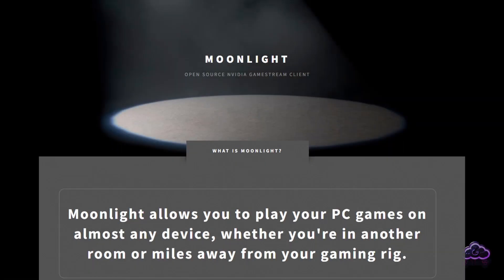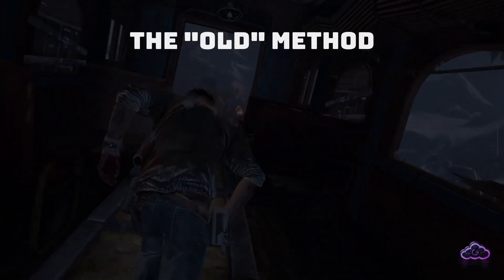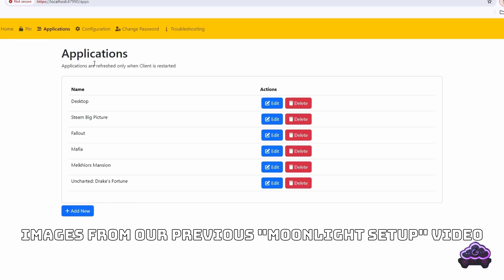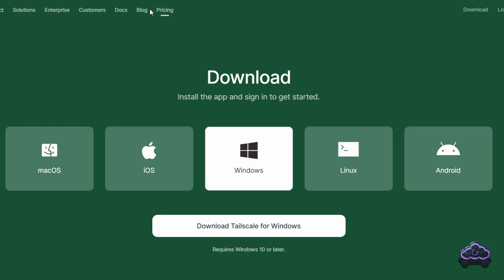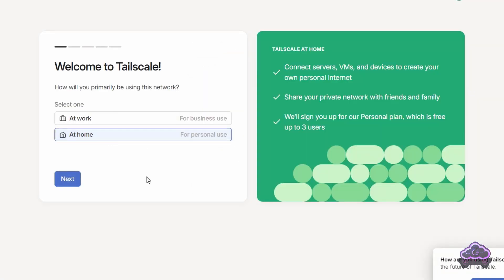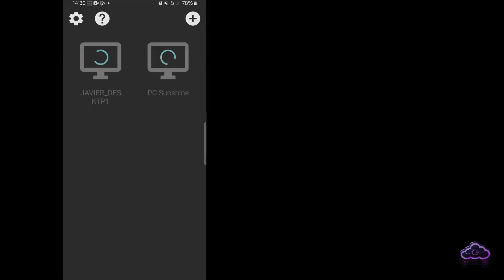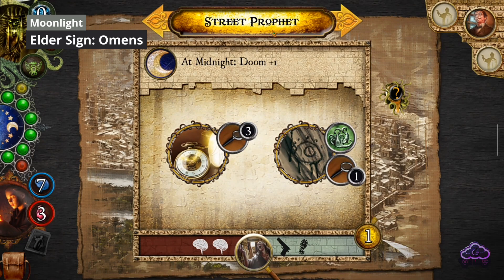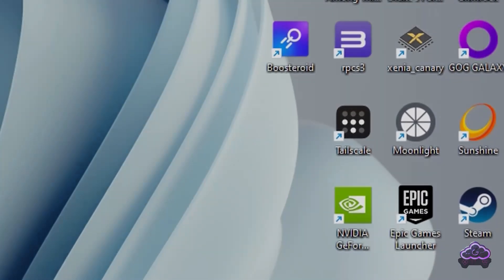Stream Moonlight REMOTELY. Moonlight+Sunshine+Tailscale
In this follow up to one of our videos we explain how to use Tailscale to stream Moonlight remotely, in a very simple,safe and quick way. We will leverage Tailscale, a useful app to create your own personal network.

0:00 Intro
0:27 No manual Port Forwarding
0:53 Moonlight+Sunshine check
1:05 Tailscale Adding Host
2:06 Tailscale Adding Client
2:25 Using the correct IP
3:00 Disabling Startup (optional)
3:29 Outro

Synthwave music by Karl Casey @ White Bat Audio